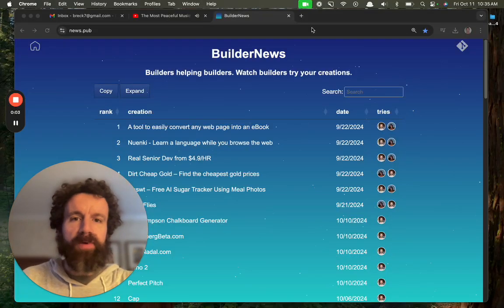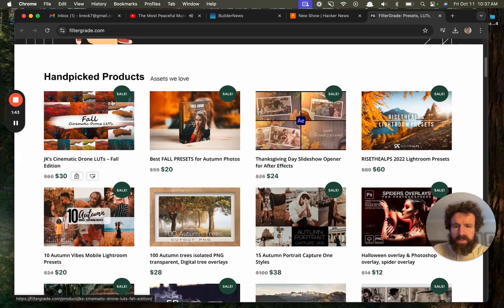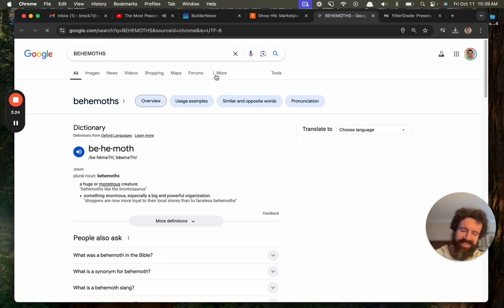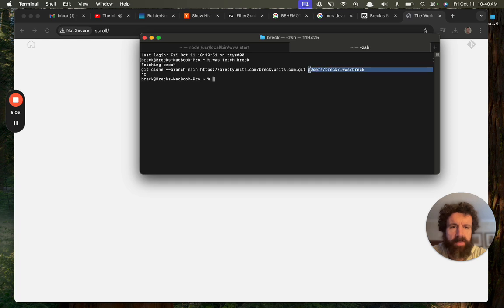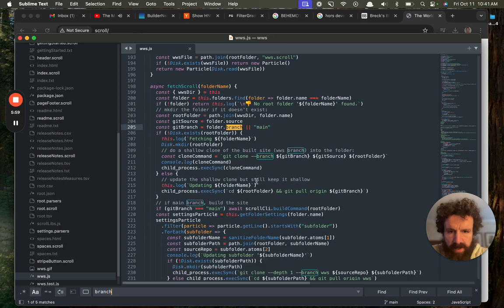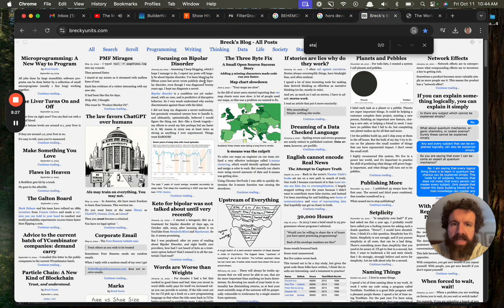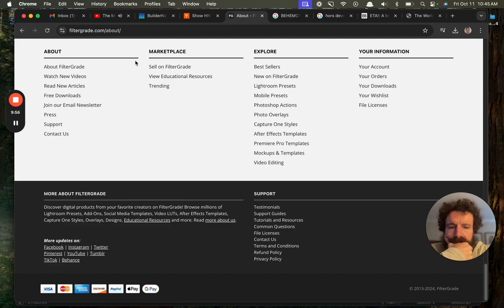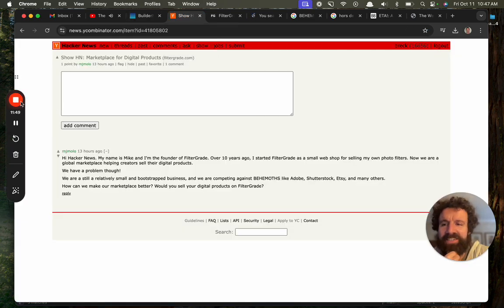Trying FilterGrade com